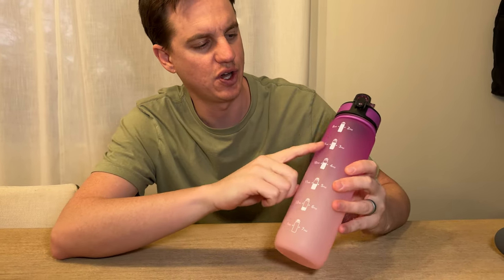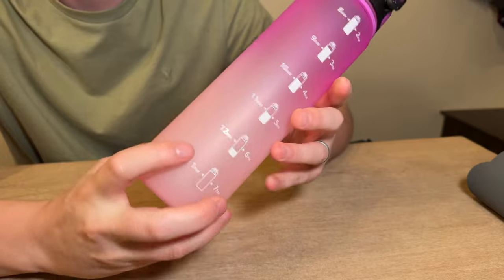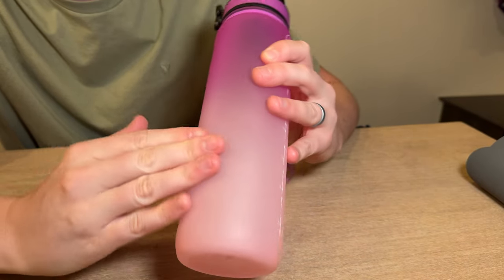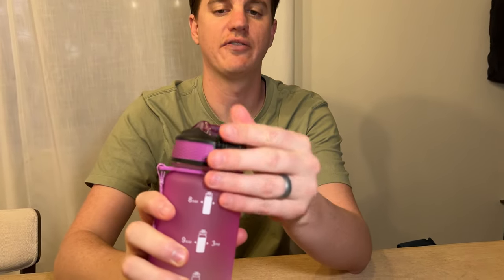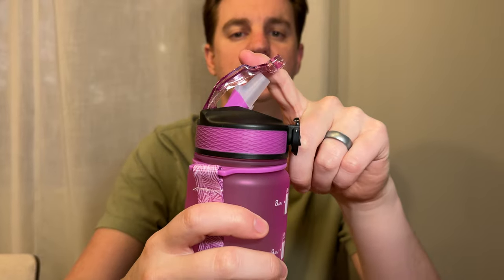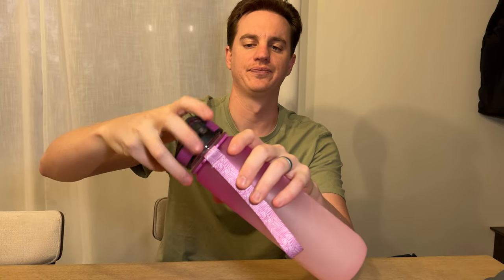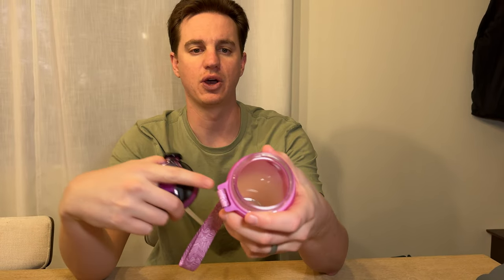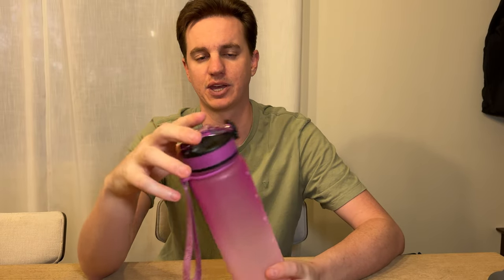All the reasons we love this EYQ 32 oz Water Bottle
This water bottles got it all, a flip lid, spring loaded straw, a drinking guide, and marked measuring guide. Plus, we love the beautiful gradient colors it comes in!